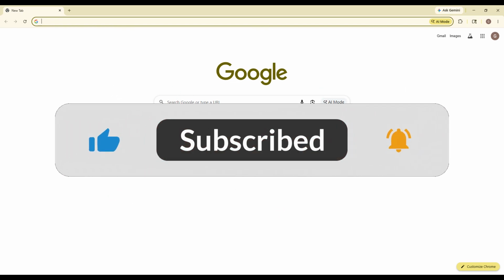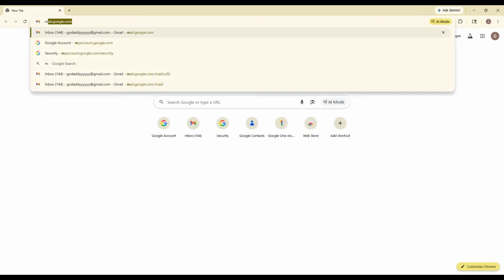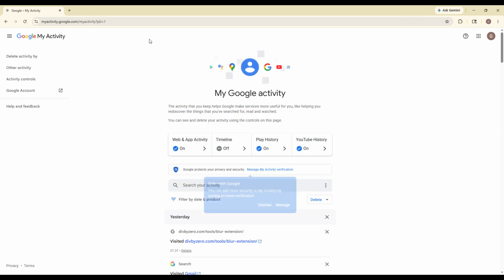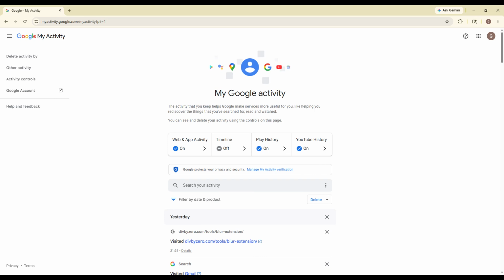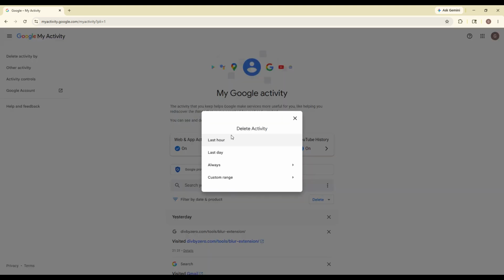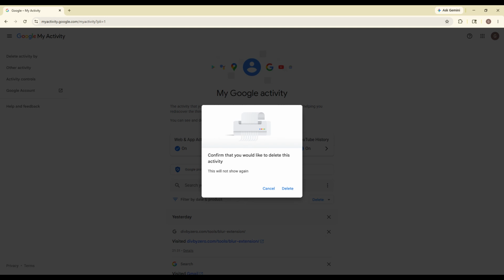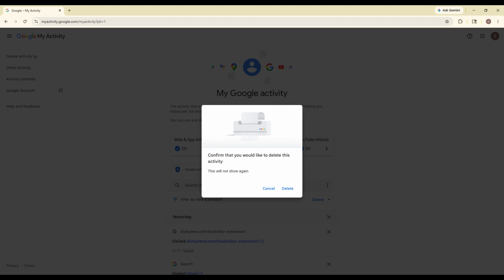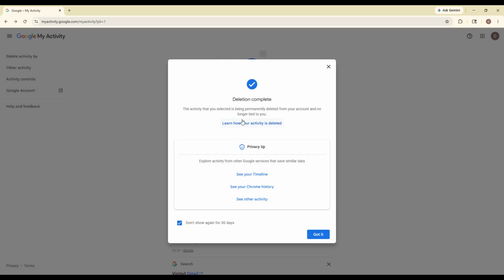How To Delete Google History (Easy Guide)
Learn how to delete Google history from your account using Google My Activity. This quick tutorial shows how to choose a time range, select specific products, and confirm deletion safely.

🕚Timestamps:
0:00 Intro
0:19 Open Google My Activity
0:33 Sign In To Your Google Account
0:45 Click Delete Activity By
1:00 Choose Time Range
1:17 Select All Products Or A Specific Service
1:32 Click Next
1:44 Click Delete And Confirm
2:02 Outro

✍️What You'll Learn In This Video:
• How To Open Google My Activity
• How To Sign In To The Correct Google Account
• How To Delete Activity By Time Range
• How To Remove All Products Or Specific Services
• How To Confirm And Finish Deleting Google History

💡Pro Tips:
• Double-check the Google account before deleting anything
• Use Last Hour Or Last Day If You Only Want Recent Activity Removed
• Choose All Time For A Full Cleanup
• Review the product selection carefully before confirming deletion
• Remember that deleted activity may affect recommendations and search suggestions